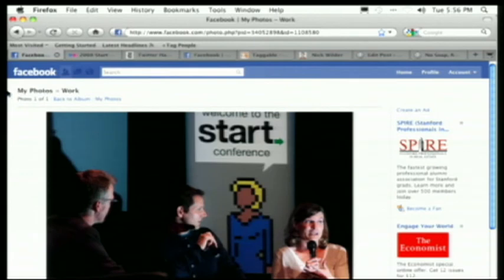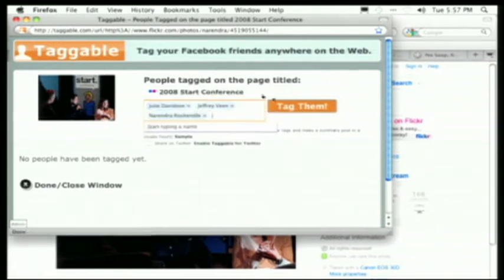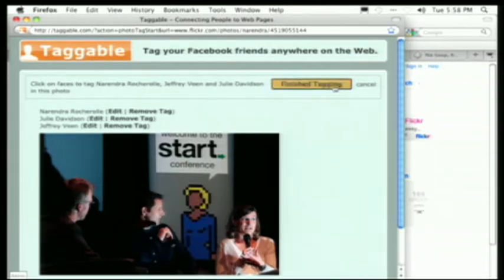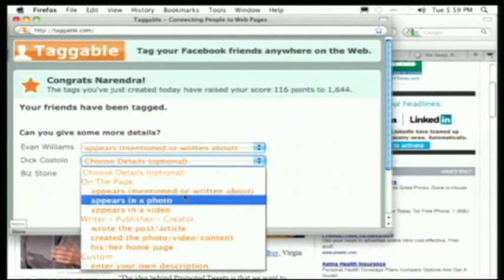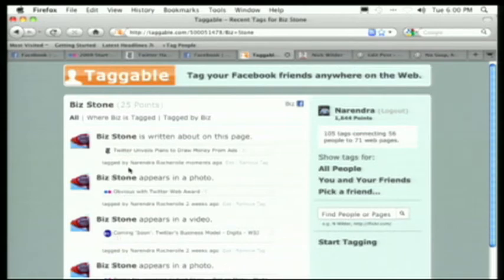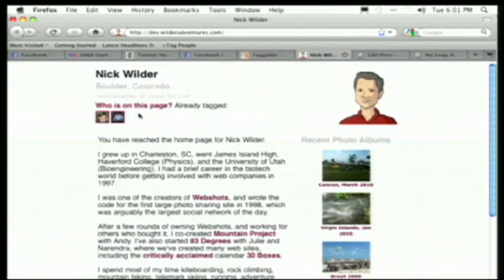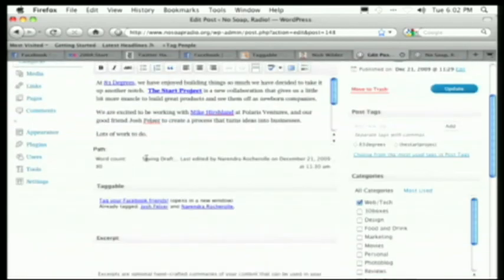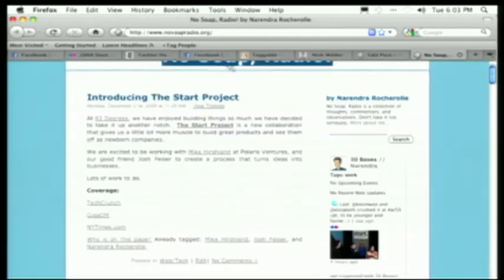Taggable Demo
On-screen demo of the multi-social network service Taggable